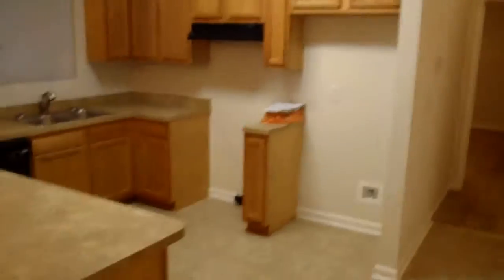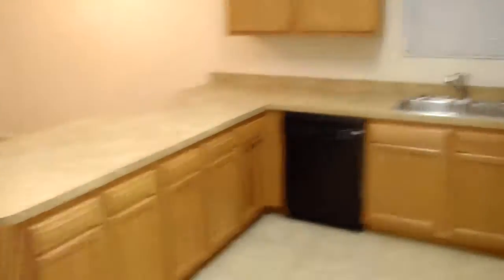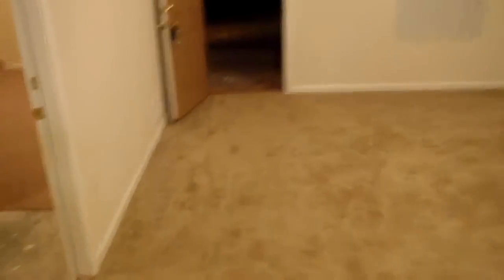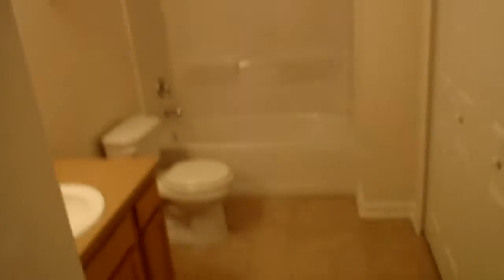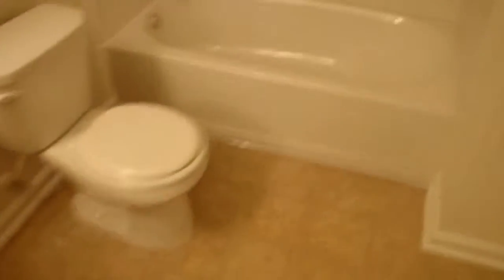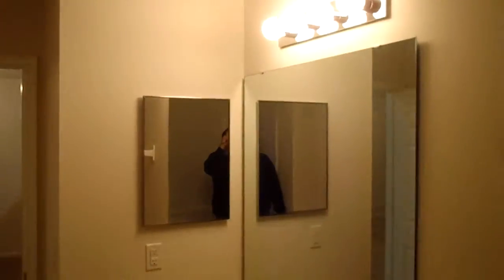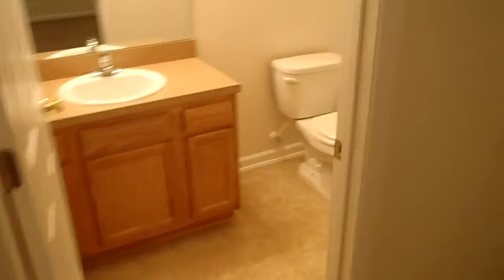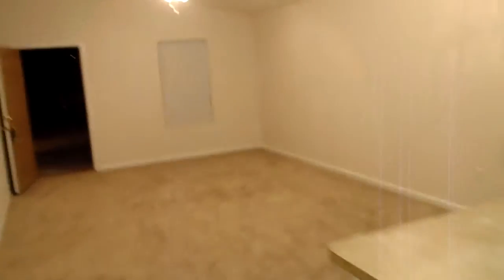Rehab Update for 8491 India Ave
We have completed the rehab however it was too dark to get a good view of the outside so I will make another next week so you can see how great it looks.  The interior looks amamzing.  The contractors will be painting the laundry area floor grey in front of the new bedroom are so that will look mush better by the final update video next week.  We will do a full walk around inside and out so watch for next weeks video!